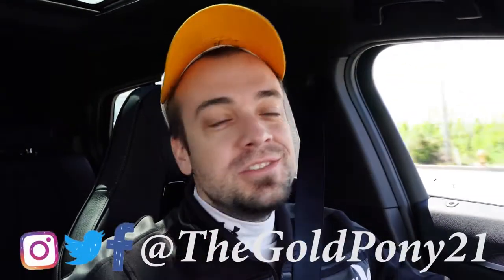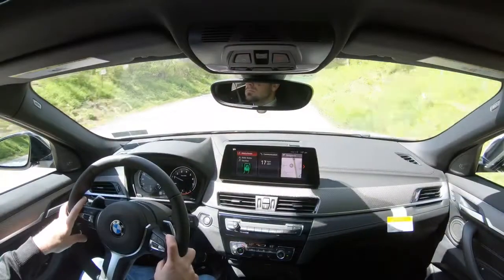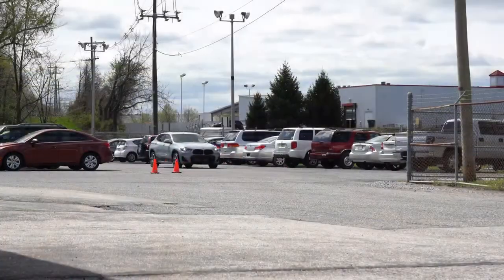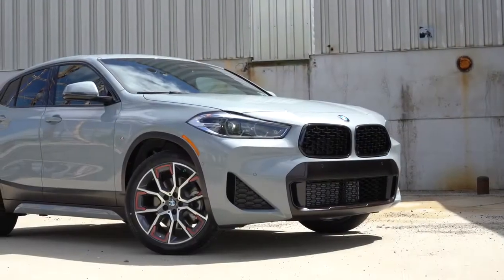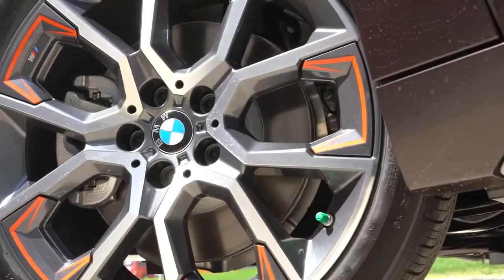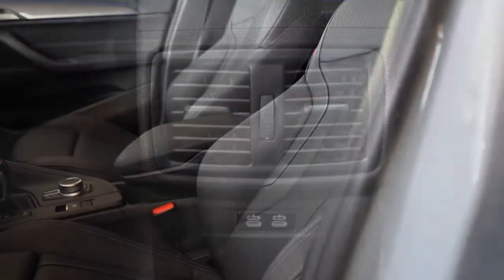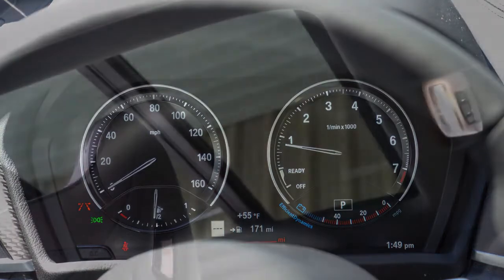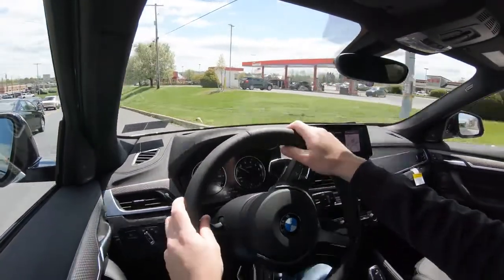2022 BMW X2 Review _ Fun, Fast & Affordable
2022 BMW X2 Review _ Fun, Fast & Affordable